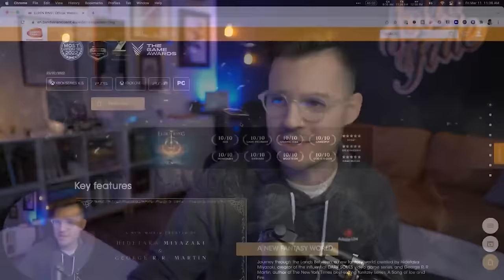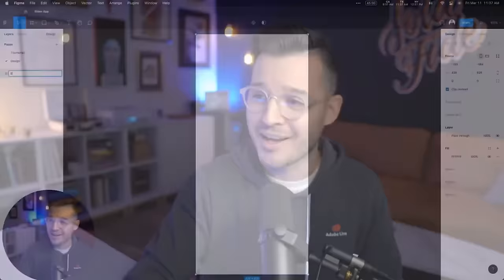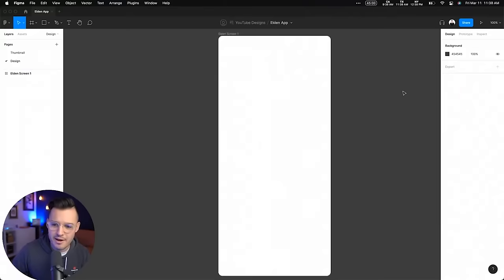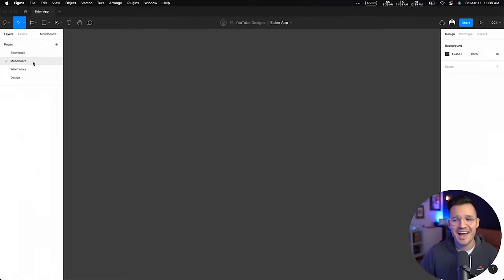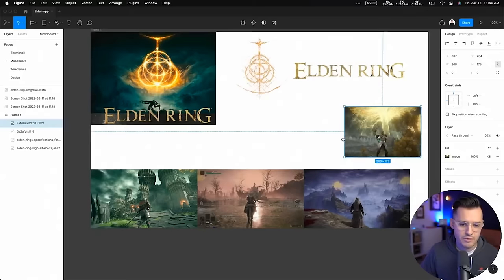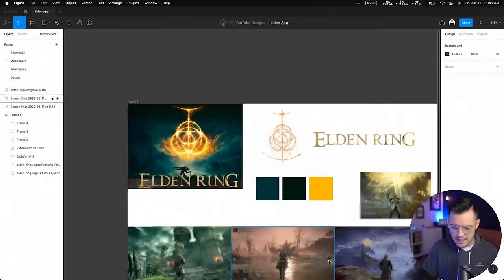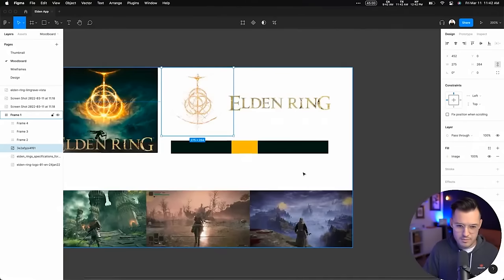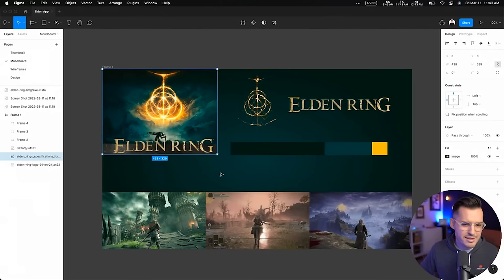Free Figma Course: Design a Video Game App in Figma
Free course learning UI/UX design in Figma from start to finish.

00:00:00 Introduction
00:06:10 Mood board
00:21:47 Project Requirements
00:26:08 Color Styles
00:30:11 Navigation
00:35:31 Grid & Layout
00:39:04 Wire framing
00:43:31 Cards
00:46:13 Vertical Scrolling
00:50:14 Detail Screen
01:00:42 Prototyping
01:06:48 Add Images
01:14:56 Hard grid vs Soft grid
01:18:17 Icons
01:28:09 Chat
01:44:55 Portrait view
02:00:38 Dashboard
02:11:41 Scaling components
02:26:58 States
02:31:59 Scrolling space hack
02:33:03 Color
02:40:45 Fleshing it out
02:52:21 Reusing more components
03:04:47 Better Nav
03:10:26 Organize
03:15:29 Better Transitions
03:23:25 Dark mode
03:38:43 Design System
03:46:45 Multiple Triggers
03:47:29 Fixing Issues
03:52:07 Scrolling the chat